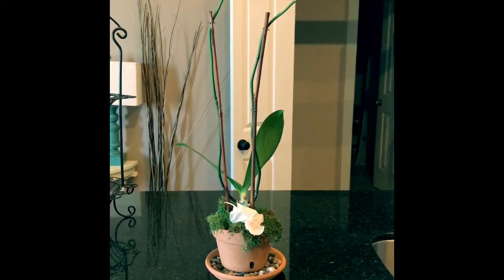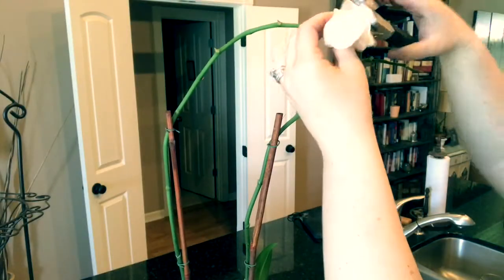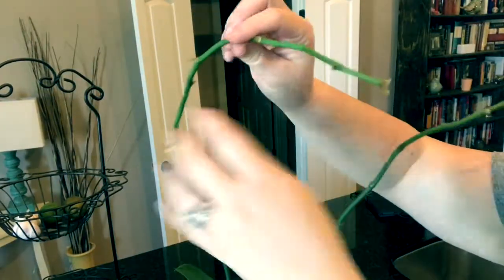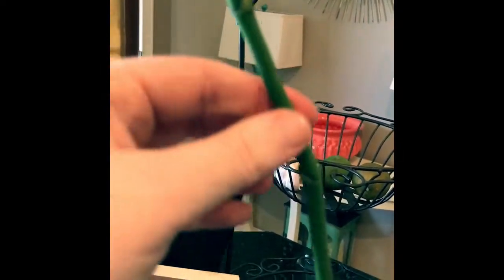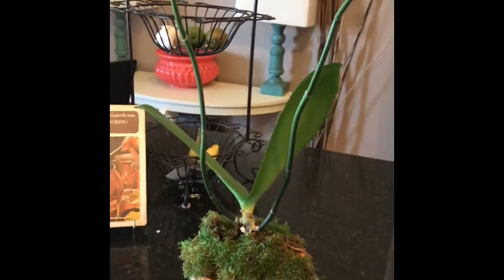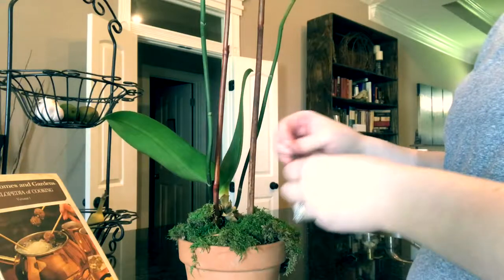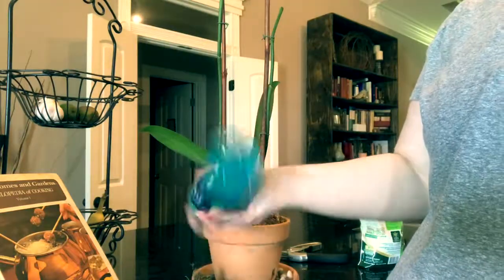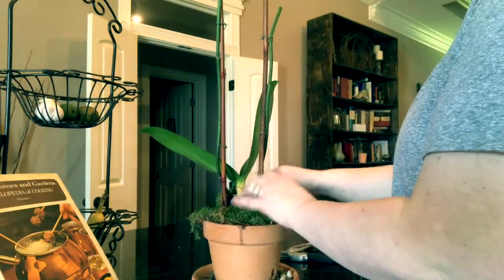How to care for an orchid when it's done blooming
Welcome!!! this channel will be about my southern life, including, cooking, cleaning, plants, gardening, shopping, vloging, hauls, weight loss, dogs, cats, and much more.. please come on this journey with me.